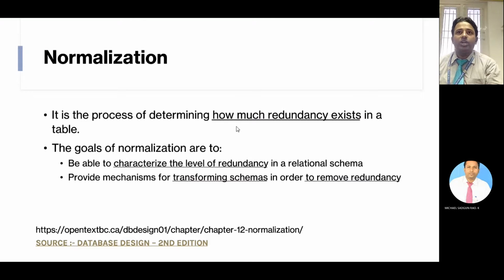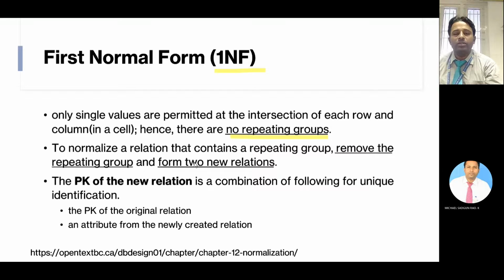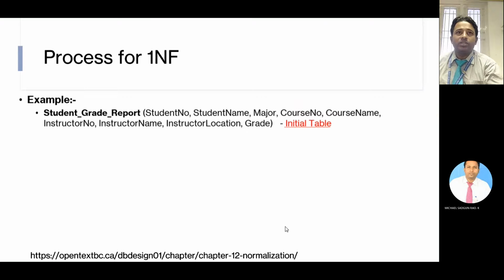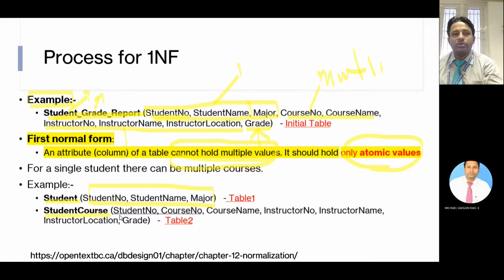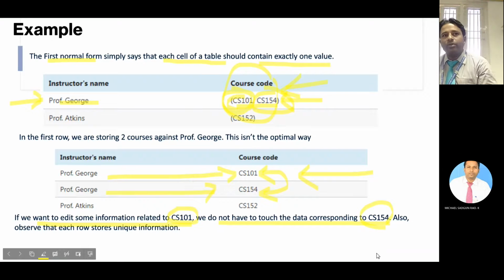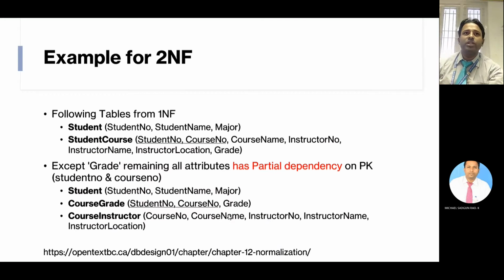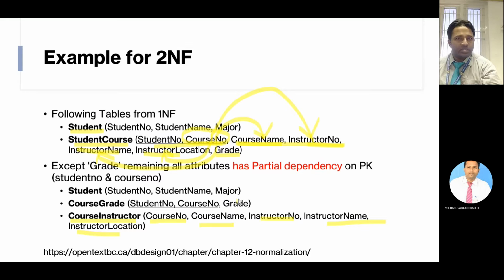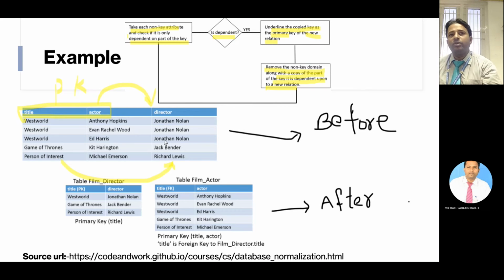Normalization in DBMS - 1NF & 2 NF - with examples